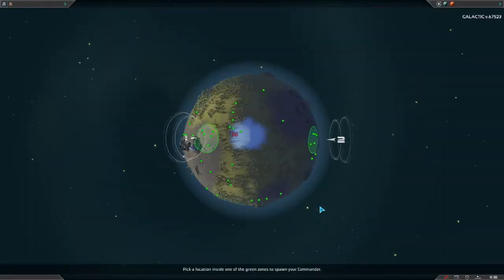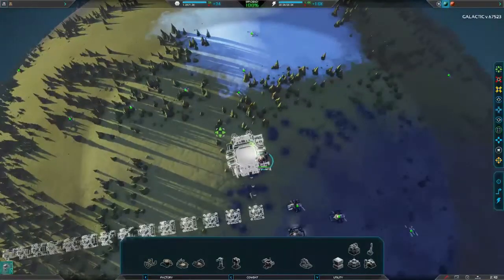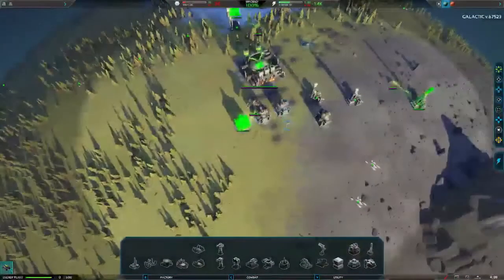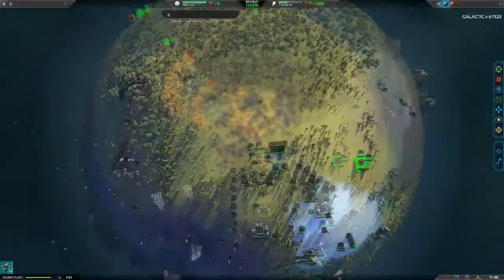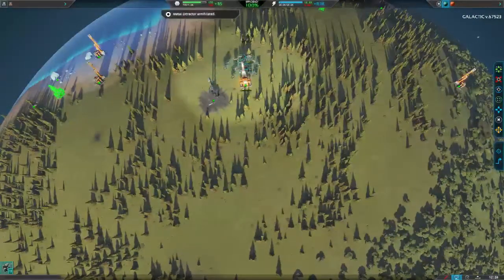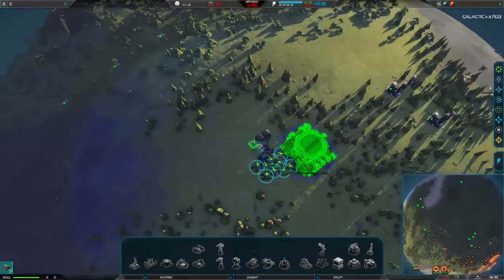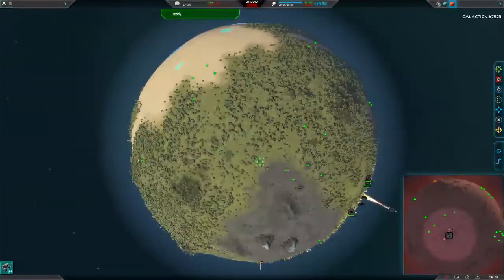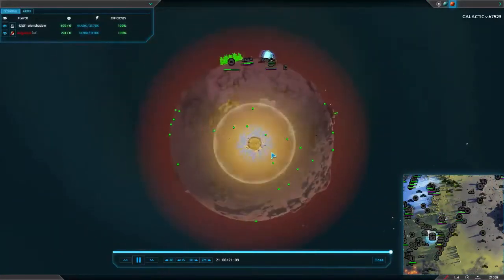A beginner's guide to PA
In this vid I explain some basic principles that will help you be more successfully when it comes to playing PA.

Because I wanted to go for a more hands on approach, I adress issues as they arise, and didn't script this at all.
I'm also not the best player out there, please bear that in mind.

Mistakes I made: Should have scouted more, should have built my factories even more spread out.